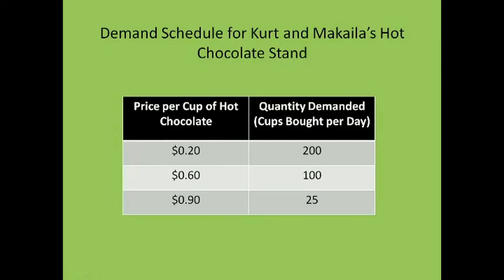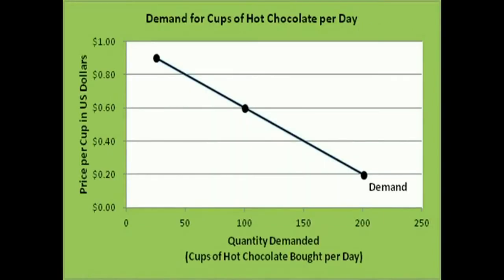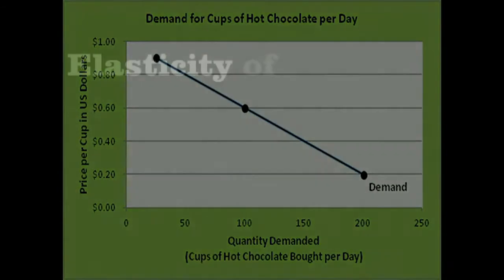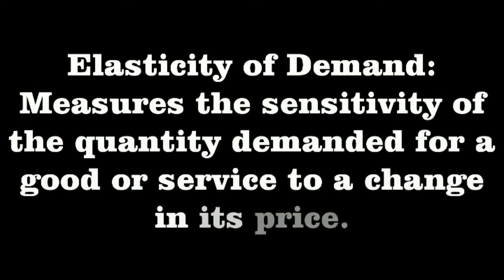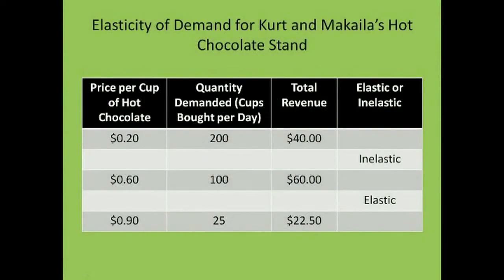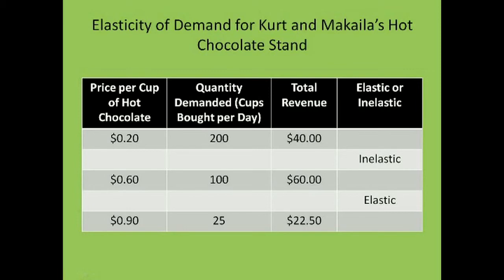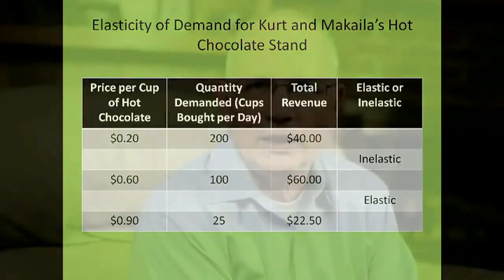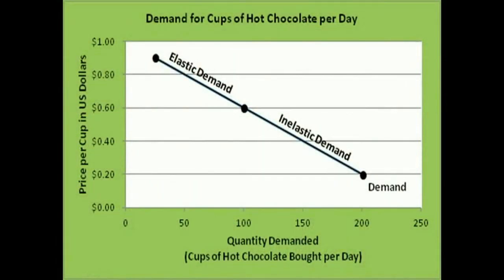Elasticity of Demand Kurt and Makaila's Hot Chocolate Stand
The price elasticity of demand measures the sensitivity of the quantity consumers or producers demand of a given product to the price of a product. Young entrepreneurs quickly learn that increasing the price of a glass of hot chocolate can actually reduce their revenues because people were unwilling to pay a higher price. The video ends with a brief academic explanation of the price elasticity of demand.

Credits: This video features the song "Slow Burn" by